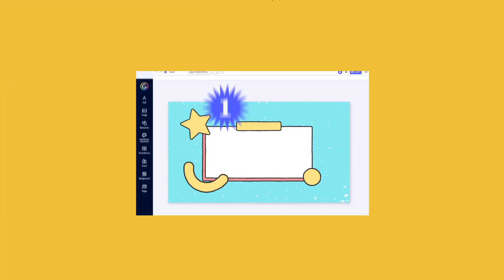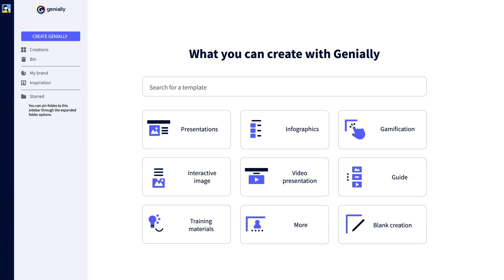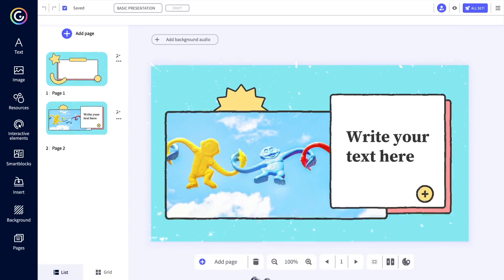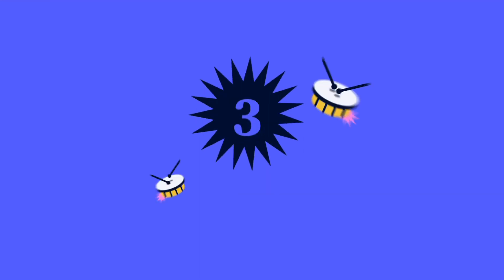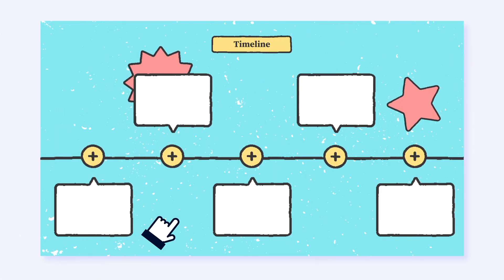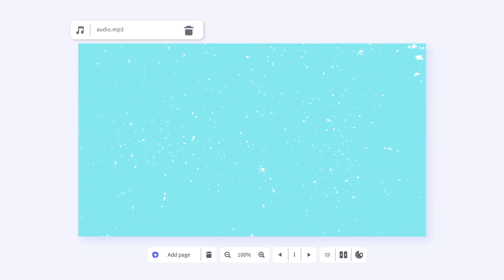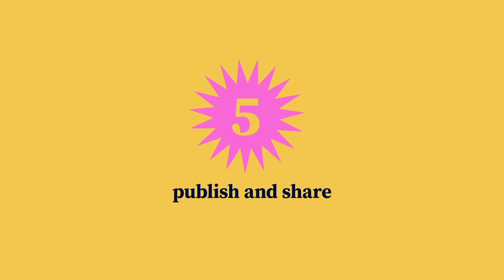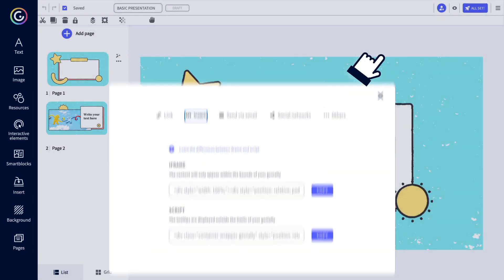How to create a genially in 5 steps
Creating an interactive presentation, infographic or image is easy. Follow these 5 steps to create a genially and in no time you’ll have incredible content that’s ready to present, share, or publish on a platform. The result? A lot of oohs and aahs.